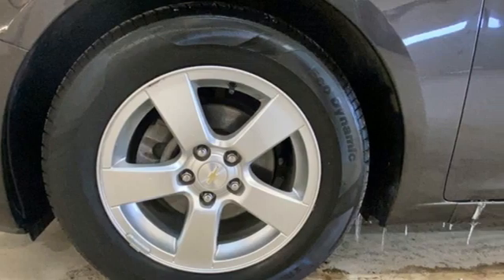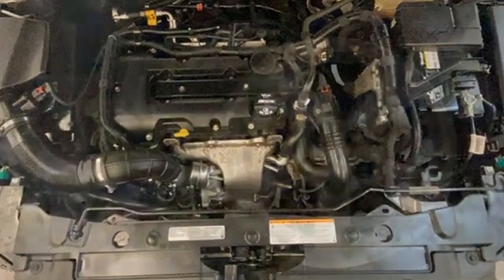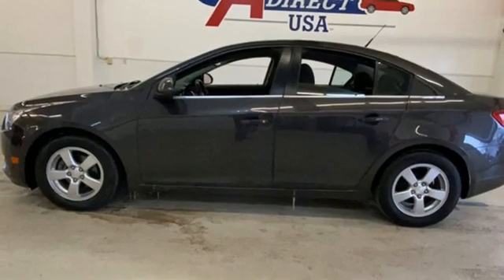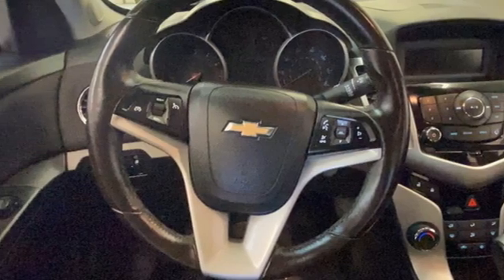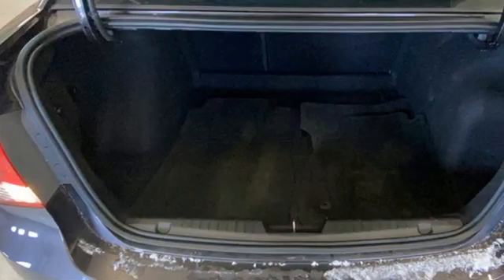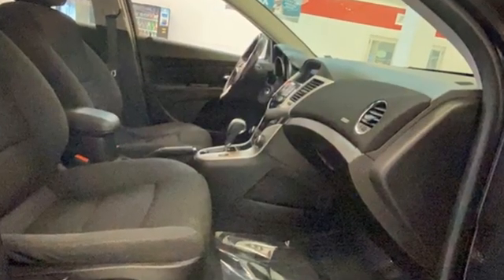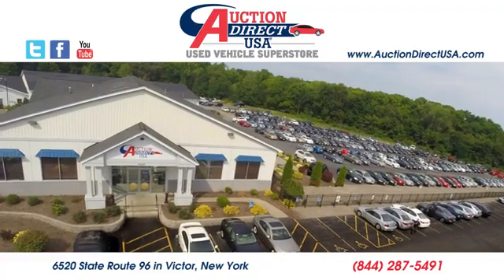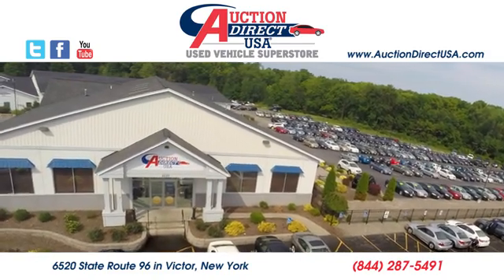2014 Chevrolet Cruze Rochester NY Victor, NY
Year: 2014
Make: Chevrolet
Model: Cruze
Trim: 1LT
Engine: ECOTEC 1.4L I4 SMPI DOHC Turbocharged VVT
Transmission: 6-Speed Automatic Electronic with Overdrive
Color: Gray
Interior: Jet Black
Mileage: 102088
Stock #: VT42495
VIN: 1G1PC5SB7E7472205

Address:
6520 State Route 96